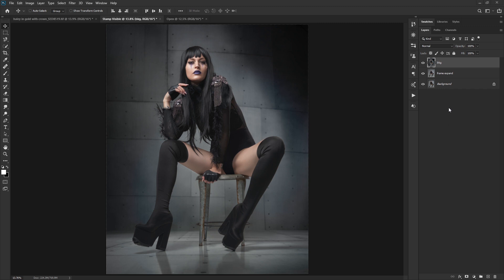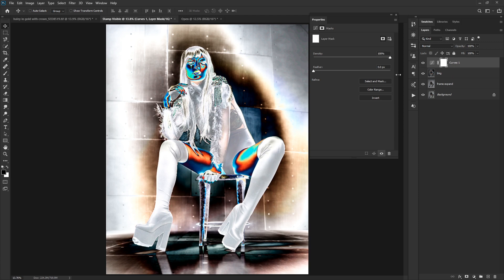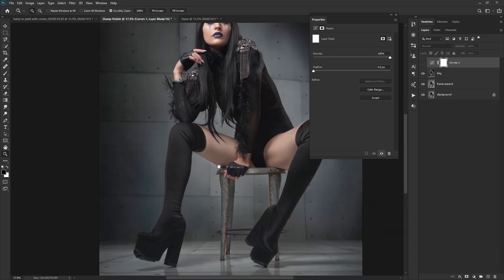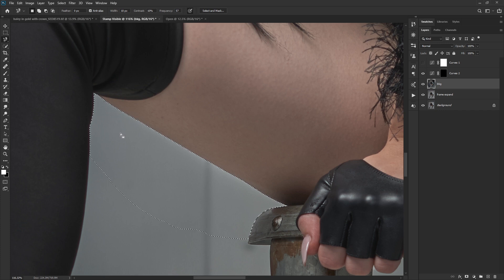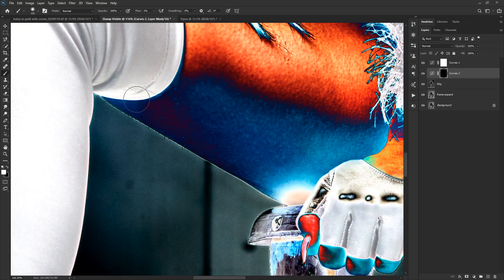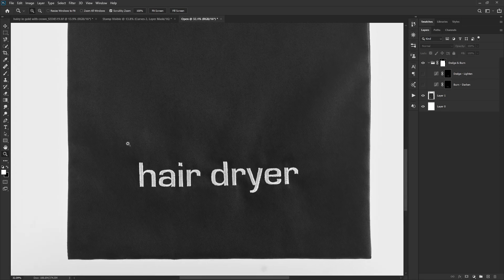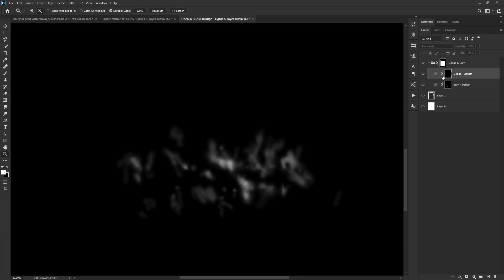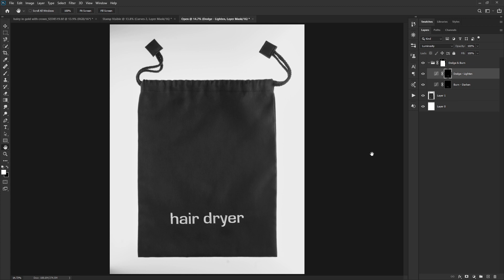Couch to Photoshop: Episode 13 Dodge and Burn - 2 More Uses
In this video, I am showing you two more uses for the photoshop dodge and burn technique we covered in episode 12.  I show you one method where it helps me with a composite and seeing issues with blending in the background.  This issue pops up quite often when you are doing a sky replacement and have unintentional halos around trees.  Using a curve to help you see the issue, you can then resolve it easier with a simple burn layer.

Later in the video, I show you how to remove wrinkles from a product.  Ironing out fabric wrinkles is a common issue and dodge and burn is a pretty amazing way to fix them!  I show you how I used a dodge and burn layer set to iron out product wrinkles for a commercial product photo.

Interested in getting this background texture for your own projects?  It is available here and I would love to see what art you create with it!